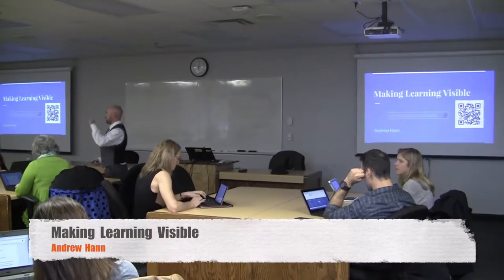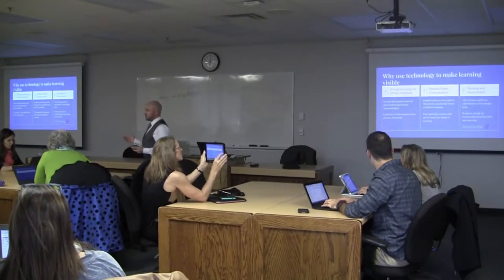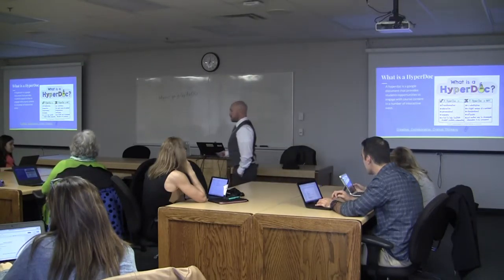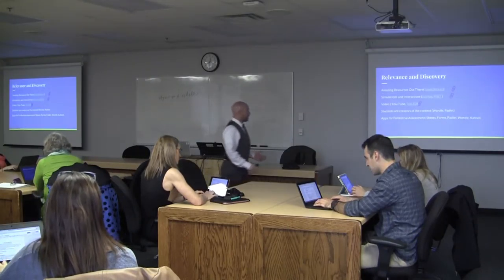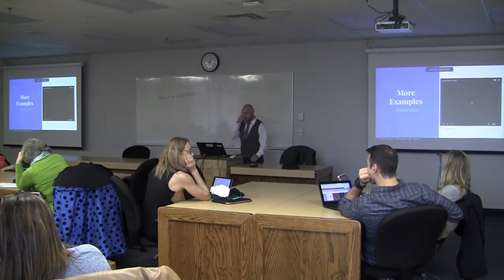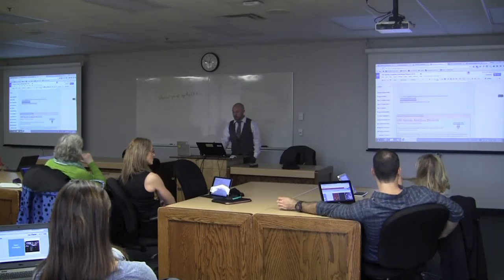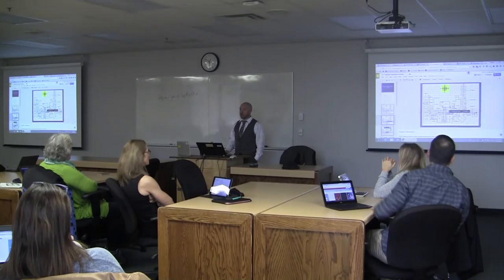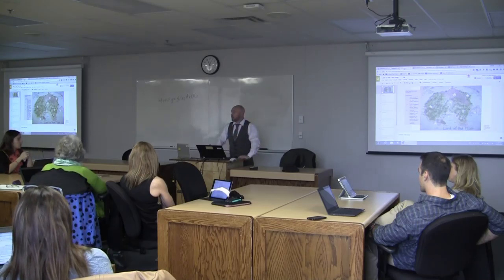DLS Making Learning Visible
This video, recorded at the fall 2016 WRDSB Digital Learning Symposium features teacher Andrew Hann digging into making learning visible through the use of hyper docs.